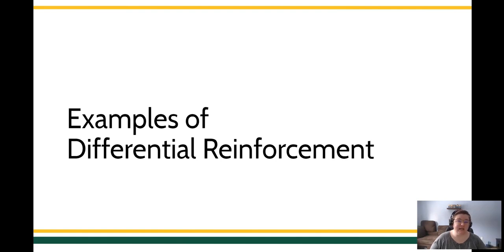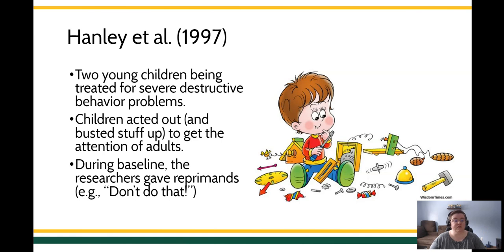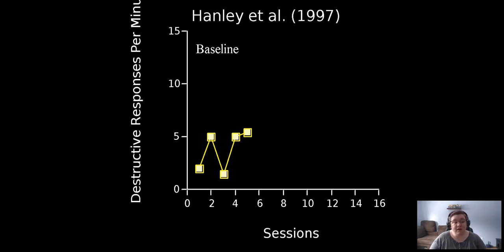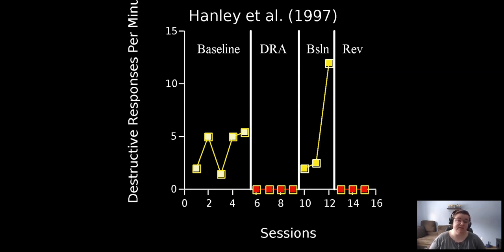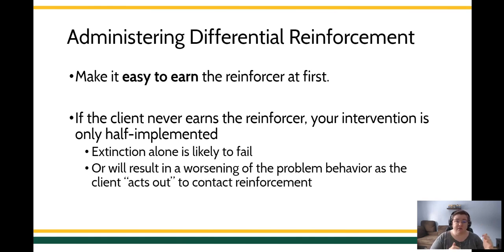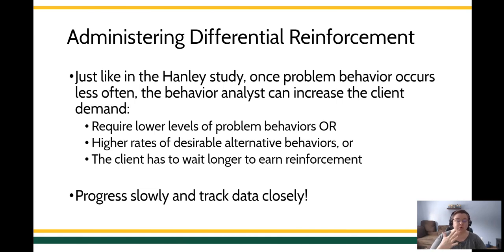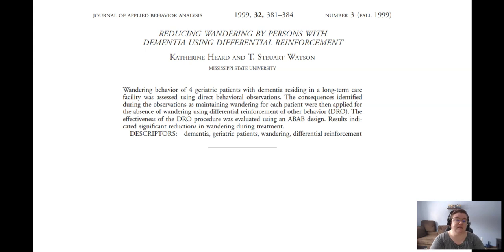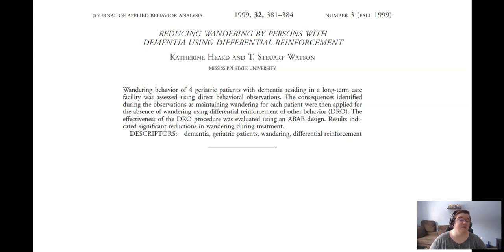Examples of Differential Reinforcement